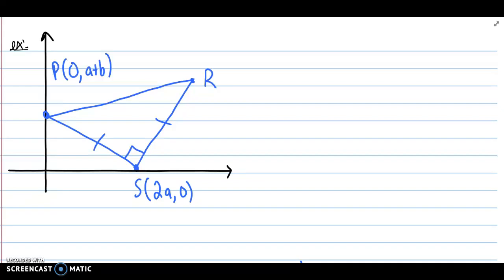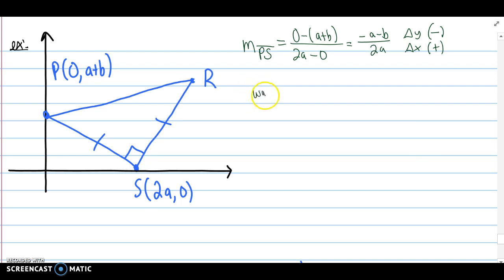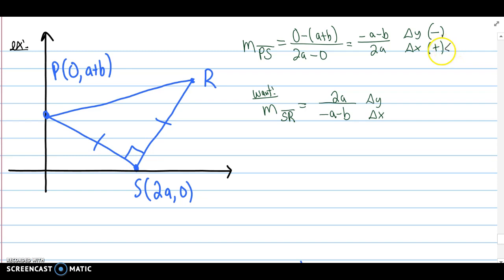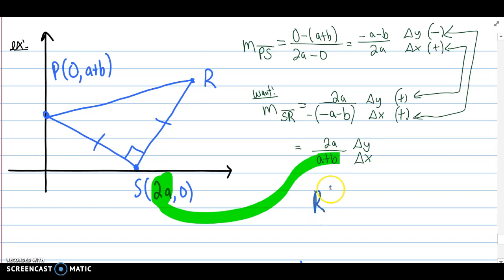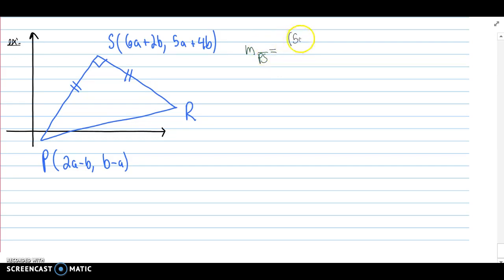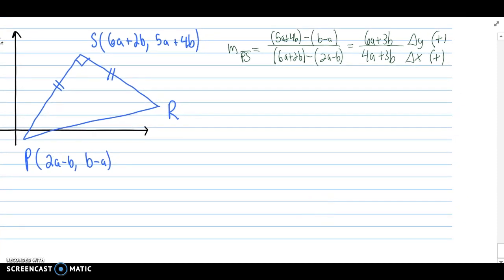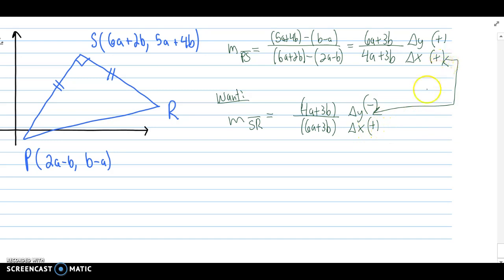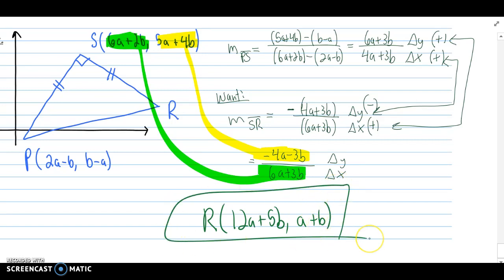4.8 Isosceles Right Triangle Coordinate Problems